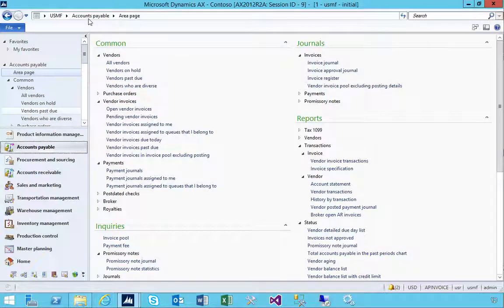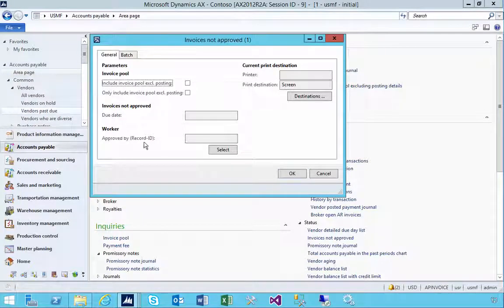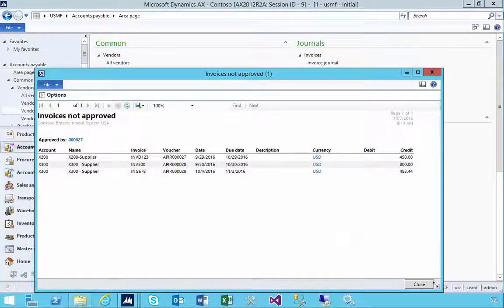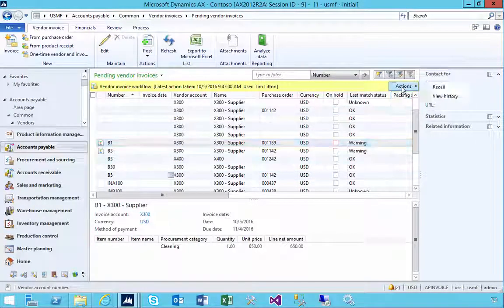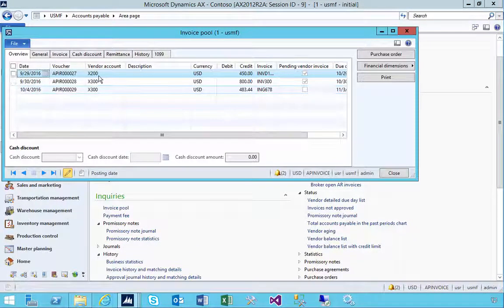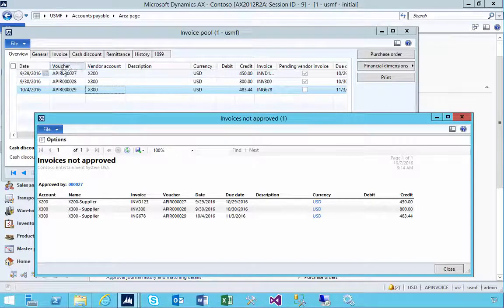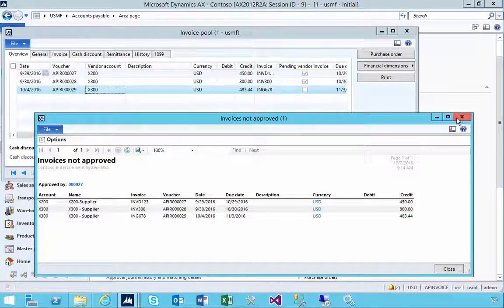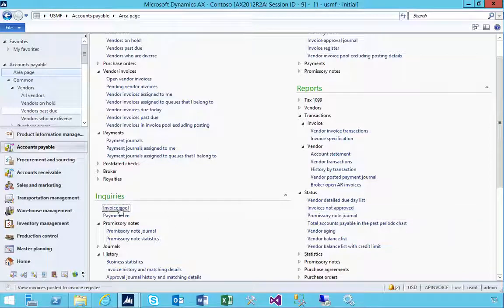Invoices Not Approved Report AX 2012 | D365 | AX7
In Accounts payable there are a few different ways you can process an invoice, consequently there are a few different reports to look at the different data sources. One of these is the Invoices not approved report. It will let you list out invoices that are in the invoice pool.